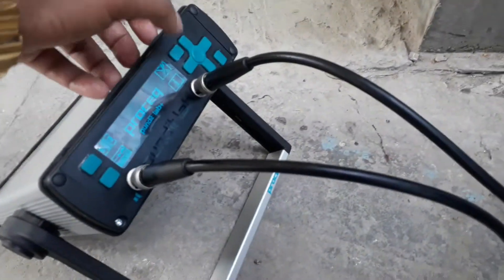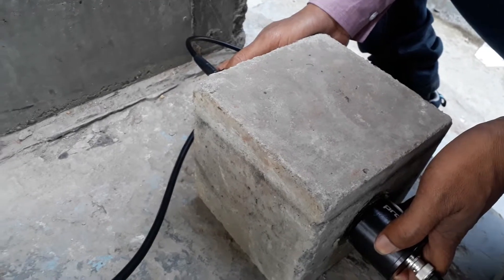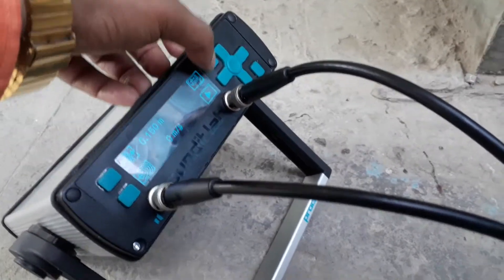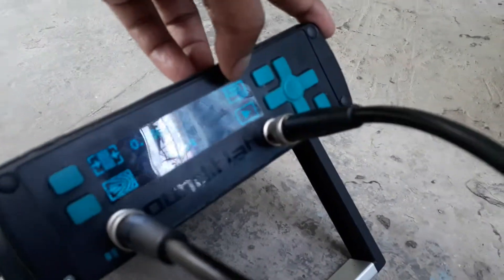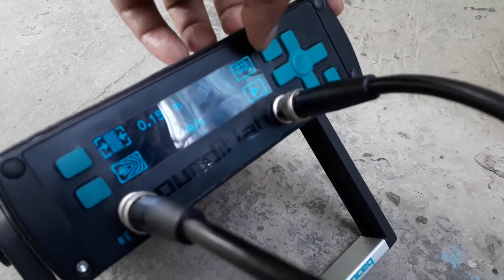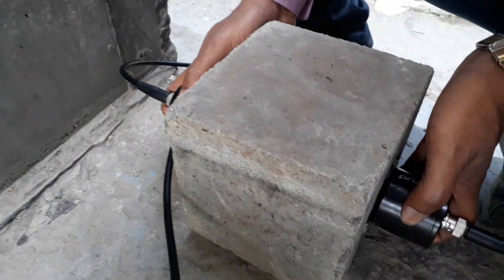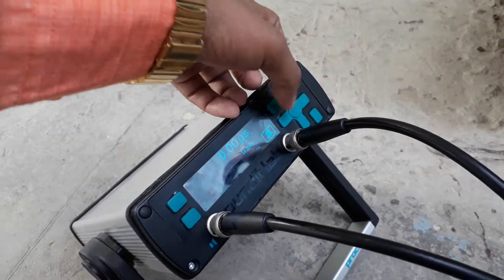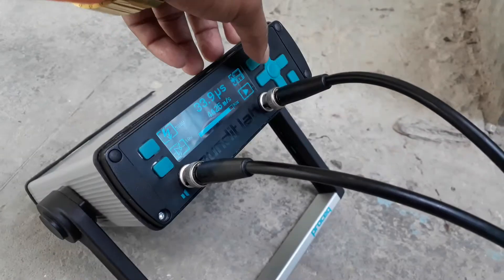Ultra sonic Pulse velocity(UPV) test#Proceq Pundit Lab+ Instrument direct mode operation on a cube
Test at Jadavpur University